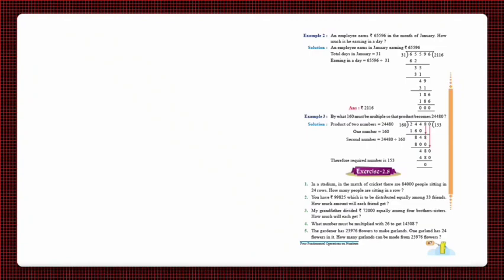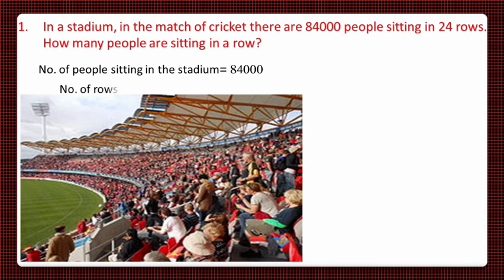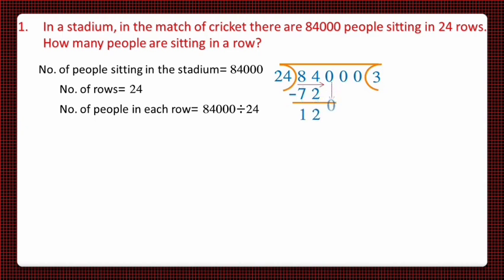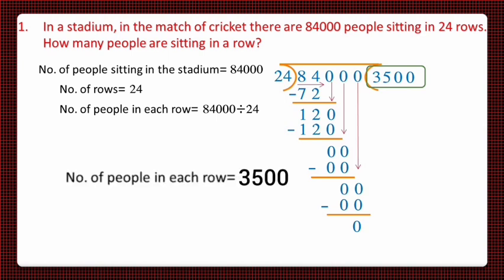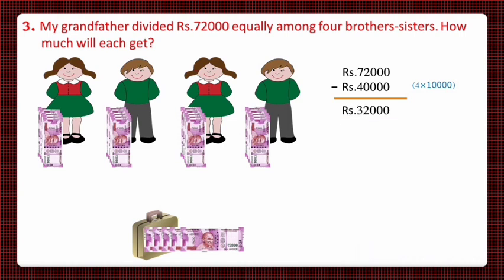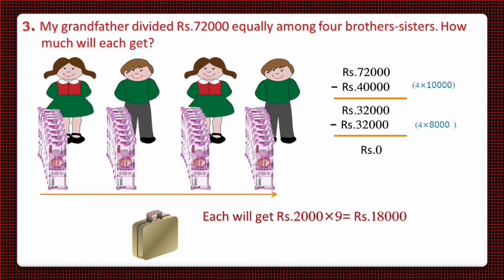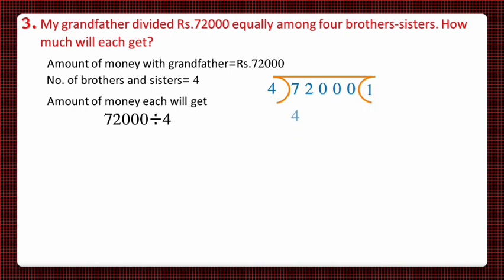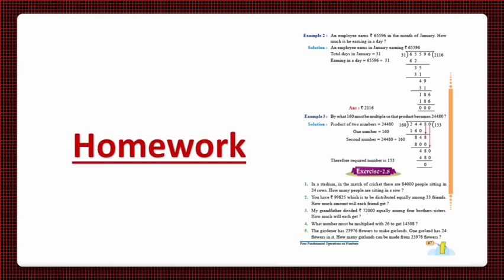Learn how to solve statement sums in English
Class : 5th (PSEB)
Exercise : 2.7
Page no. : 46
question no. : 1 to 5
Learn how to solve statement sums.